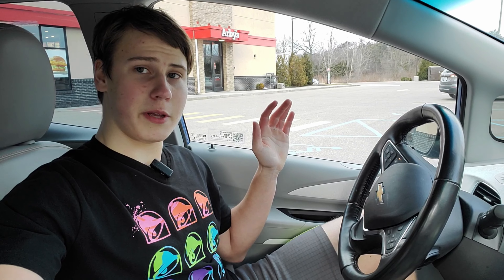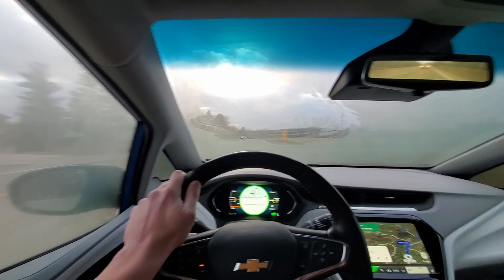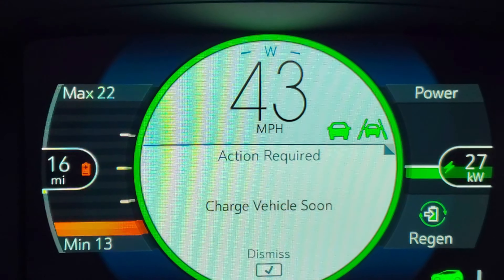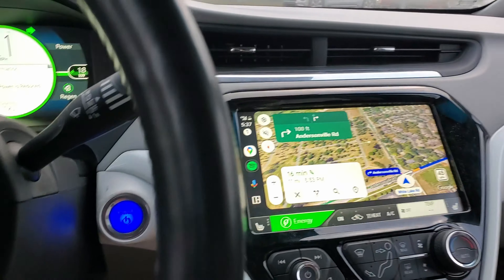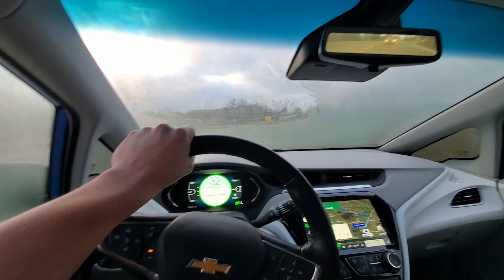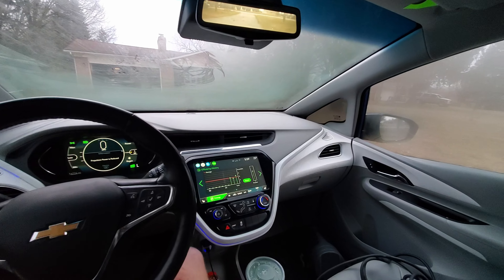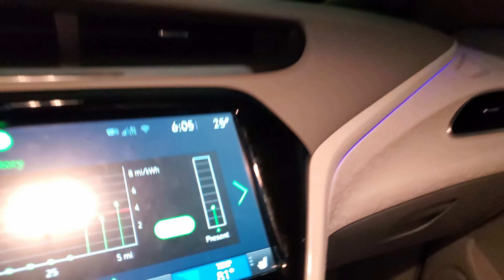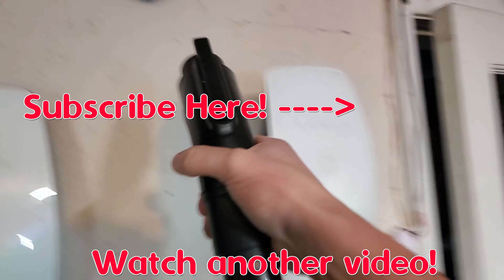How I ran out of charge in my Electric Vehicle the Chevrolet Bolt!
Join me on a thrilling adventure as I push my Electric Vehicle, the Chevrolet Bolt, to its limits! Experience the excitement as I navigate the challenges of running out of charge and share valuable insights on avoiding such situations. From managing battery life to planning your routes effectively, this adventure is packed with practical tips for electric vehicle owners and enthusiasts.

Let's hit the road together and explore the world of sustainable transportation.